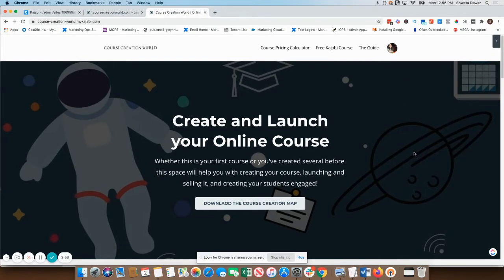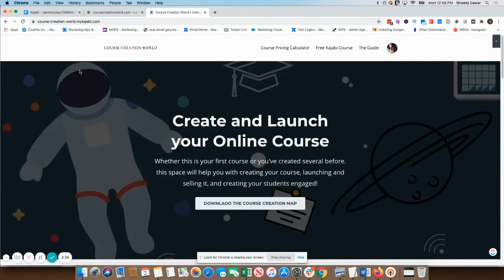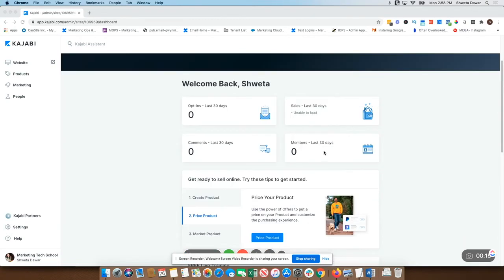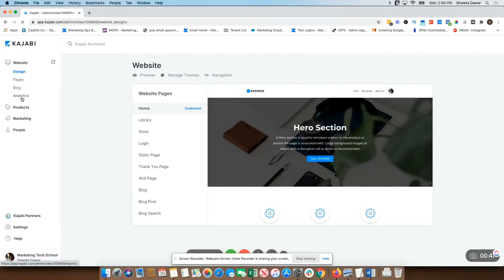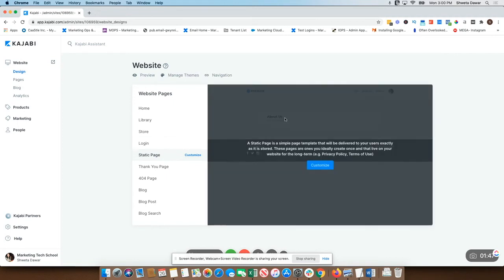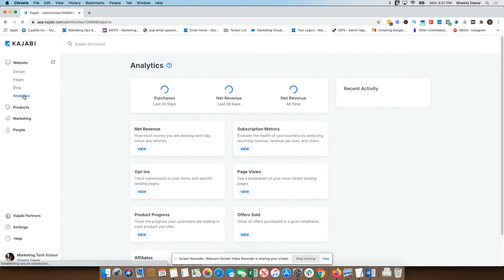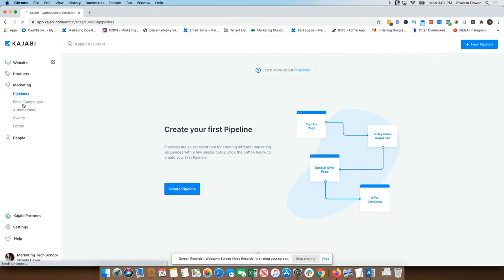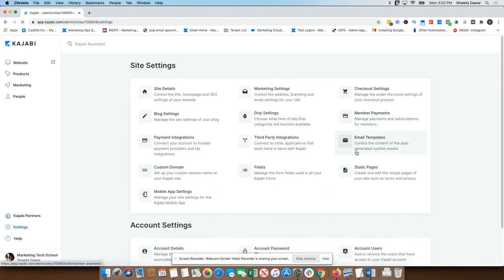Kajabi Free Course | How to use Kajabi | Kajabi Tutorial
Kajabi is one of my favorite online business building platforms because it is not only easy to learn, but you can use it to replace almost all other tools in your business.
This is video one in a 4 part Kajabi free course. In this video I talk through how you can use Kajabi for your business and we go through the Kajabi dashboard.
In the next video, we will go through Kajabi settings.